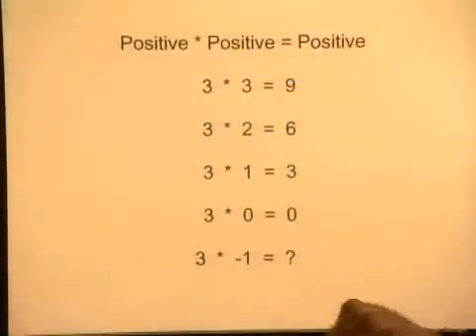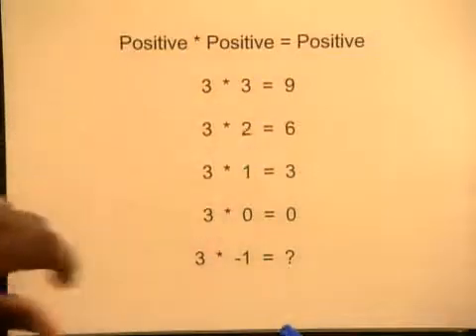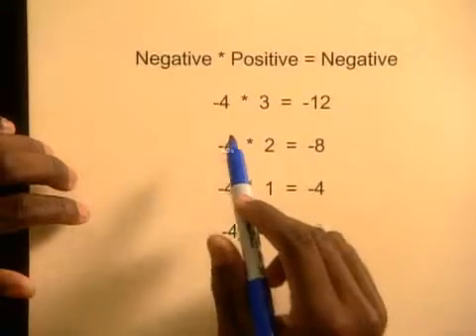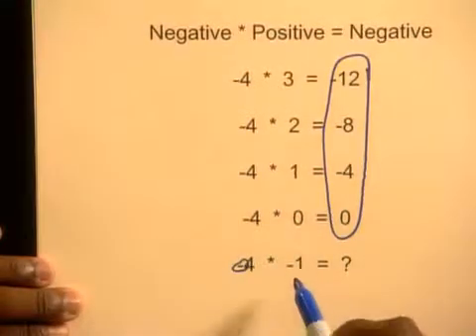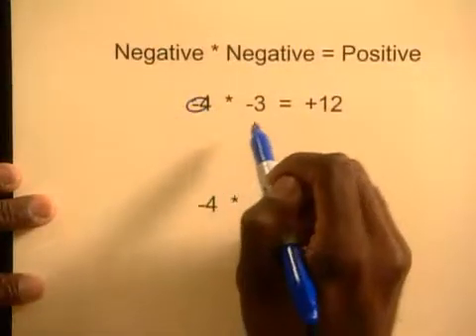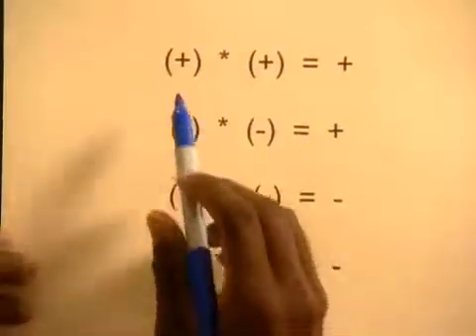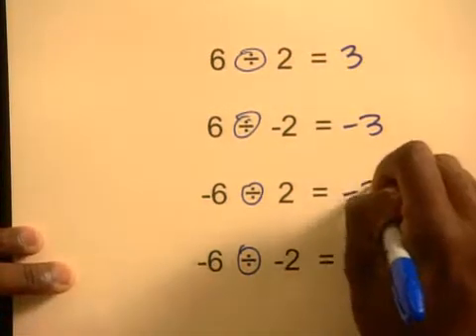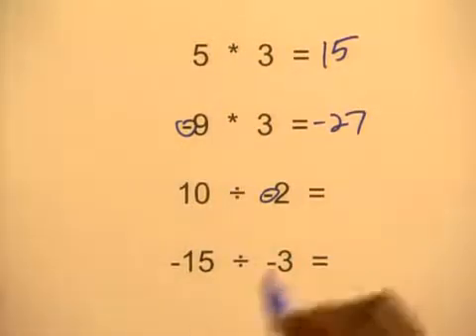Multiply and Divide Integers - Grade 6 Video 5